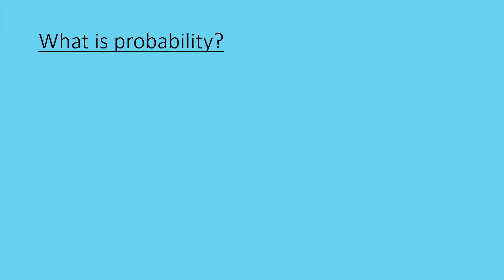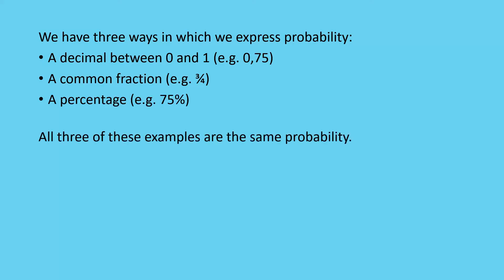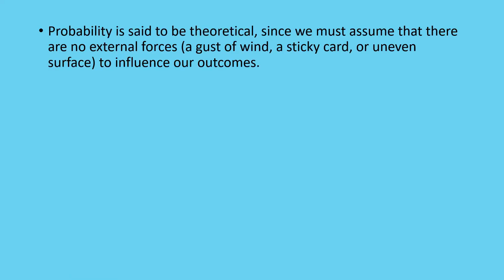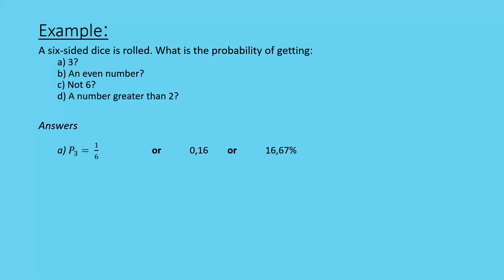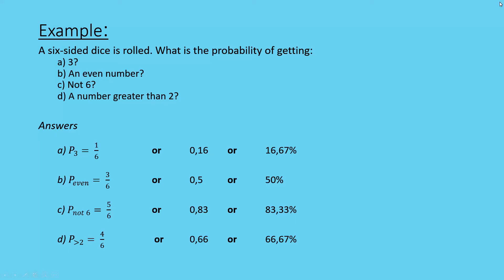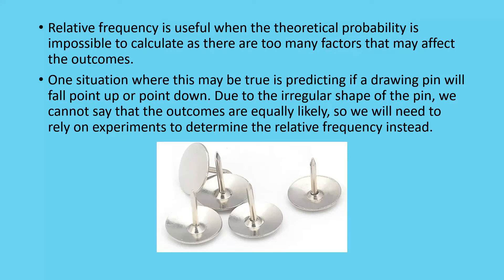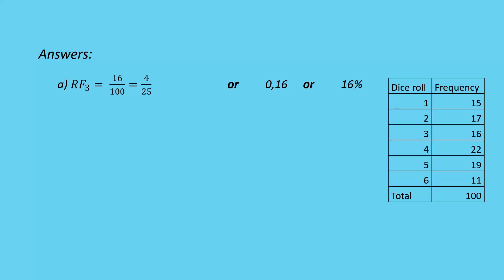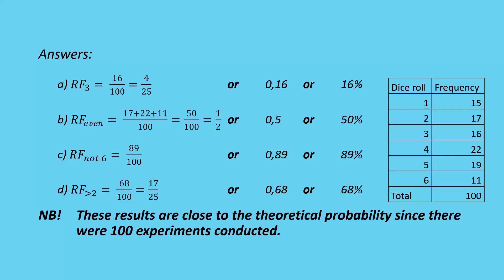Mathematical Literacy: Probability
An introduction to probability and relative frequency.